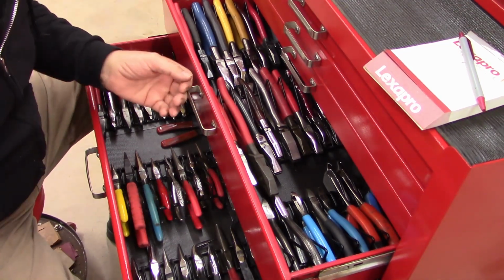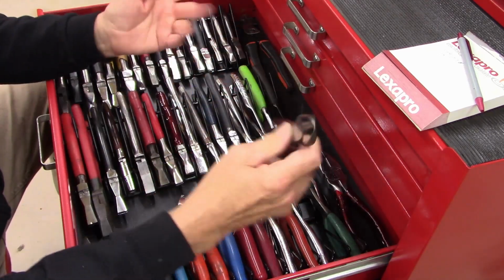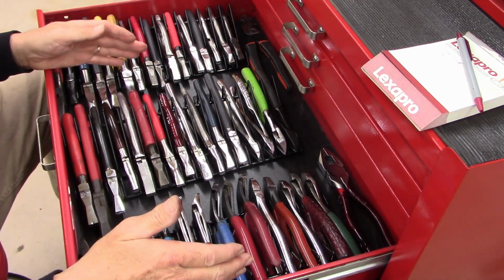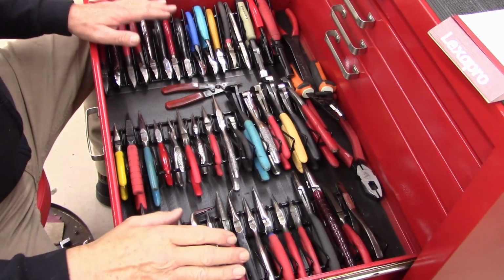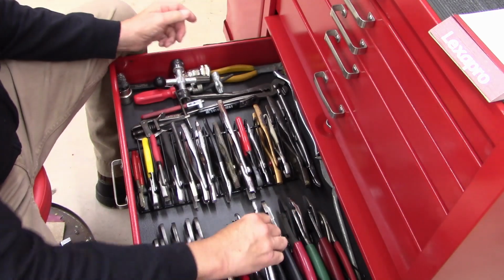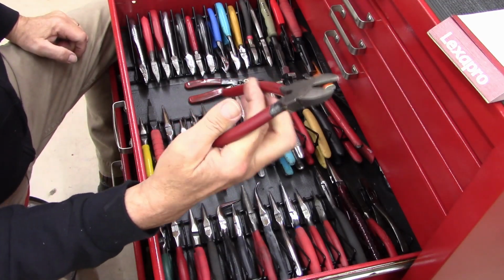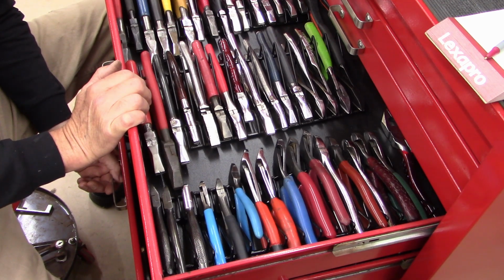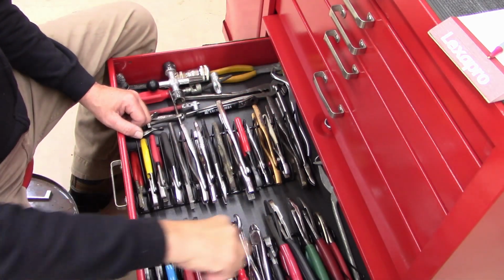My Pliers after 54 months of searching!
I am rearranging my toolboxes to put all my pliers in one area, and I thought I would show you what months of wheeling and dealing got me, this does not include slip joint or as some say channellocks, I did pay full price for 5 pliers in this mess, the rest are all second hand purchases!